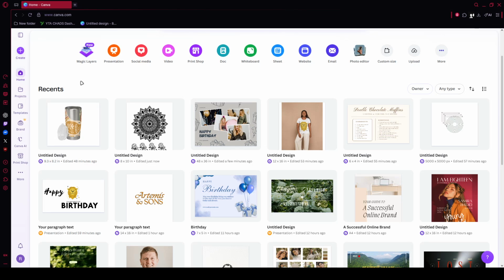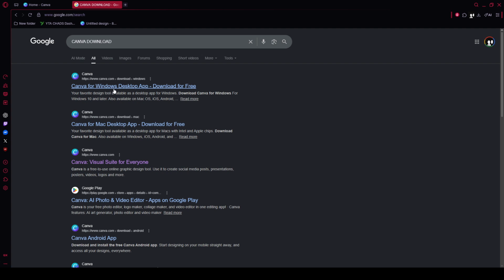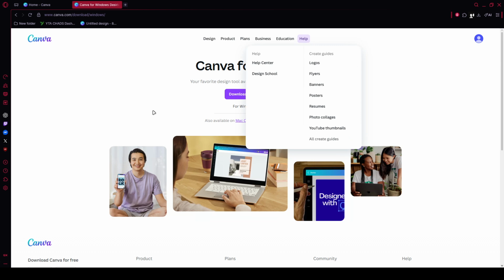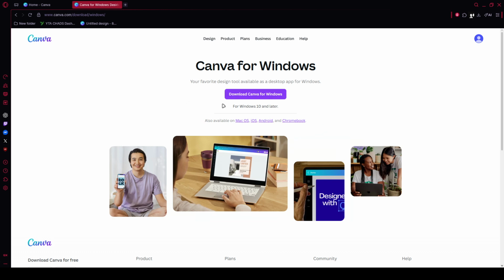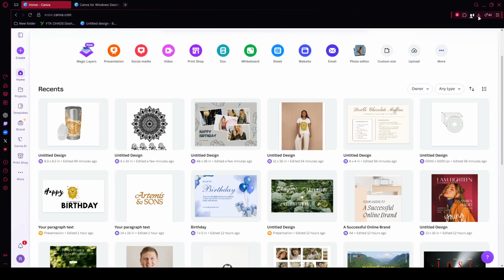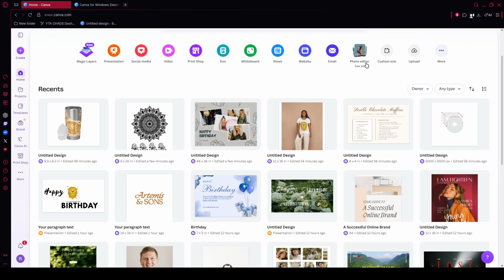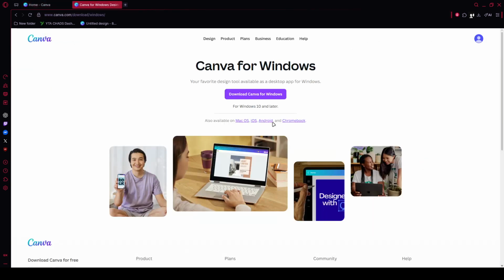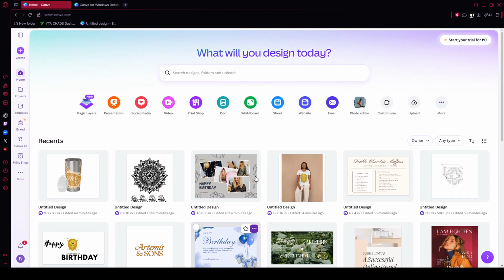How To Download Canva In Windows 10 [Step By Step Guide]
In today's video we cover How To Download Canva In Windows 10 [Step By Step Guide]